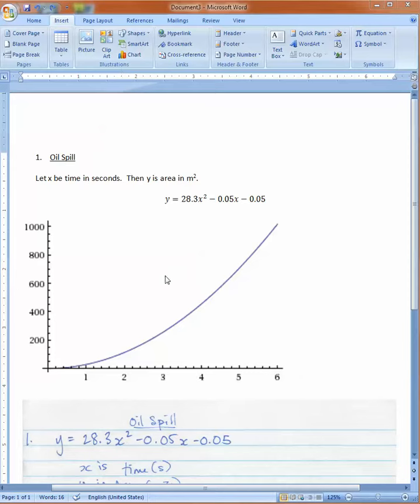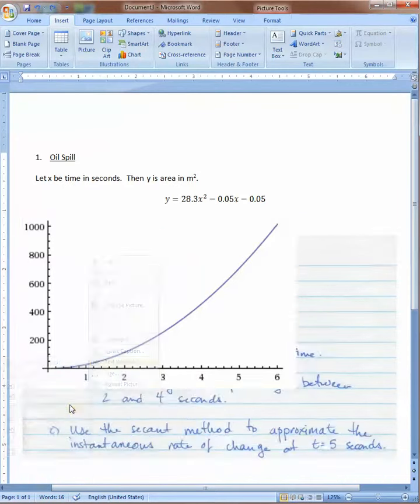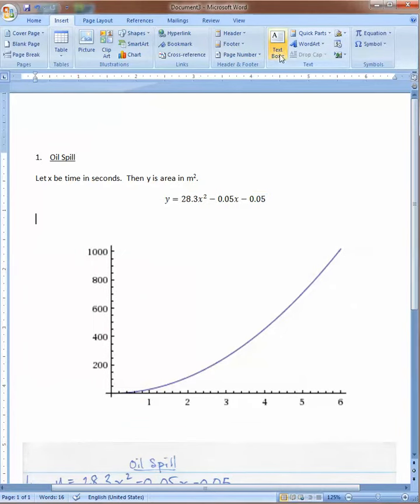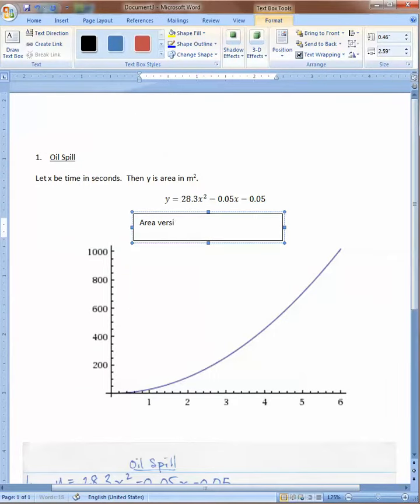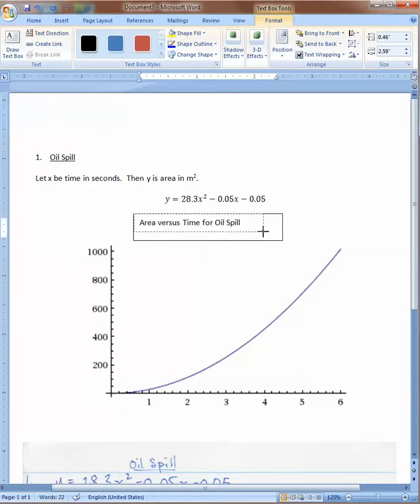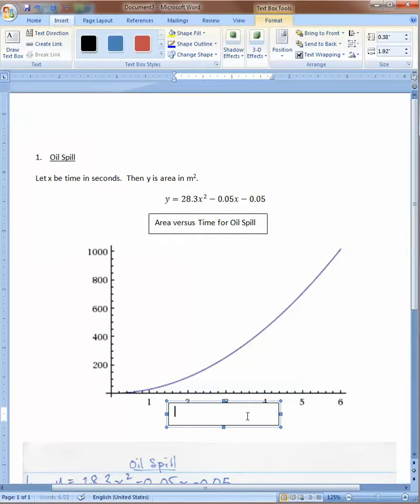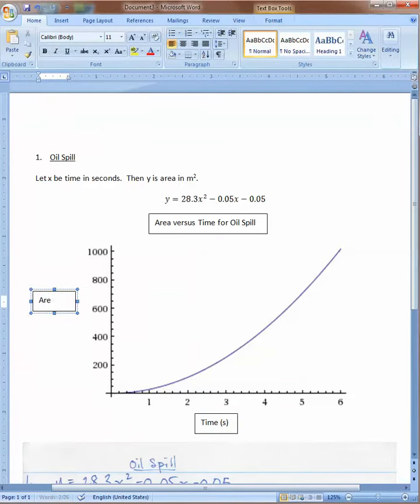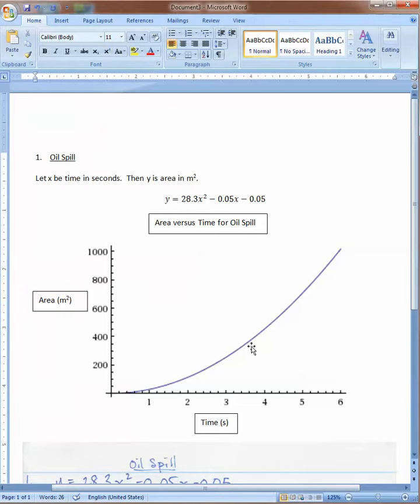Adding axis labels in Word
In either version of Word, this shows you how to use text boxes to create simple titles and axis labels for your graph.